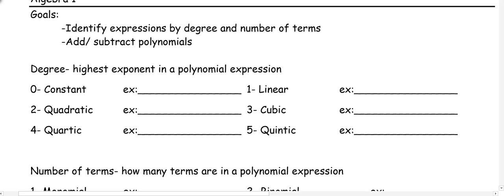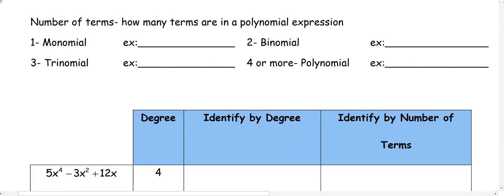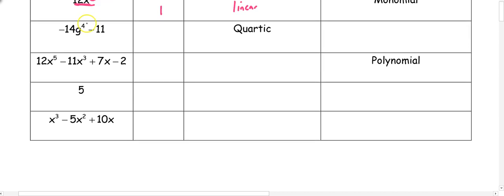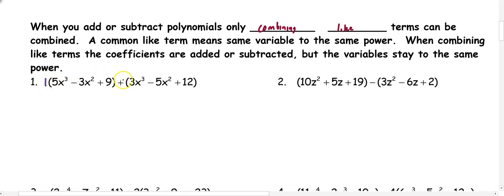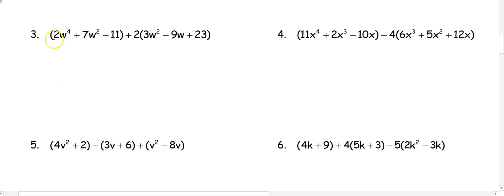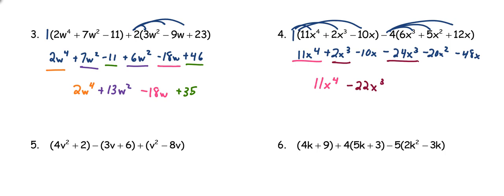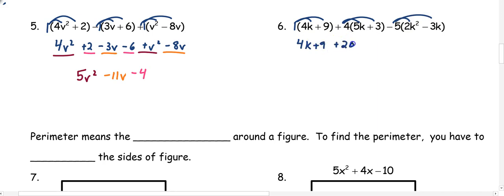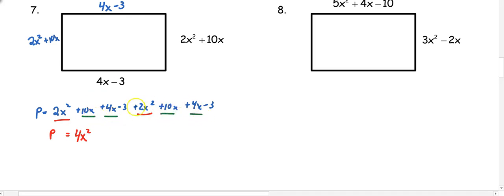U10D1- Polynomial Vocab and Add/Subtract Polynomials